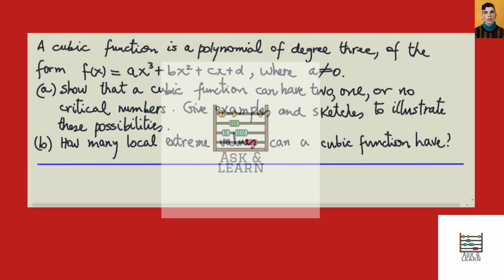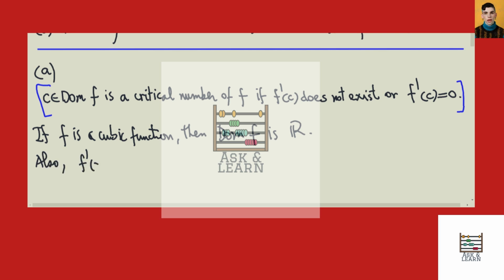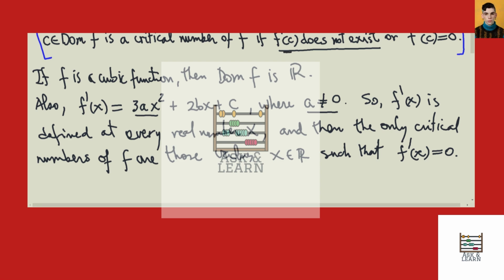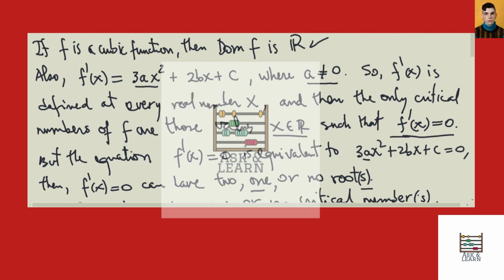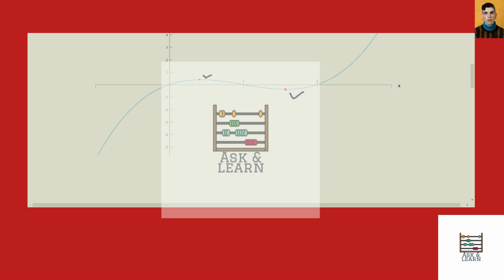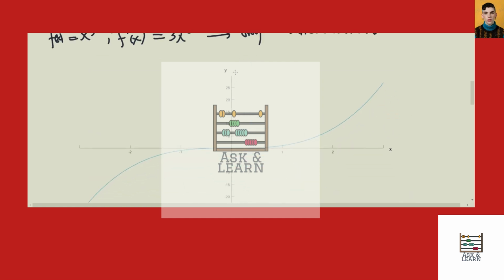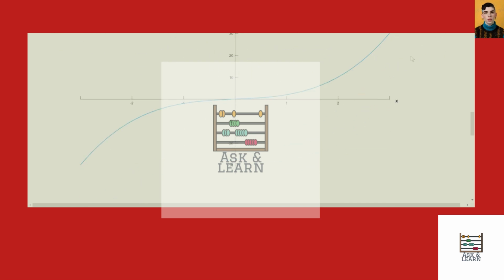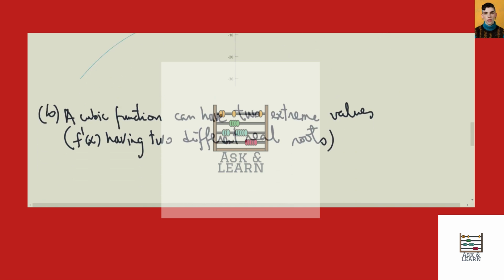[Math] A cubic function is a polynomial of degree ; that is, it has the form , where . (a) Show